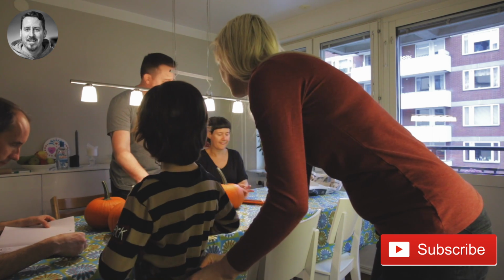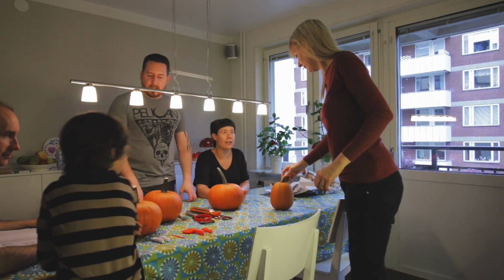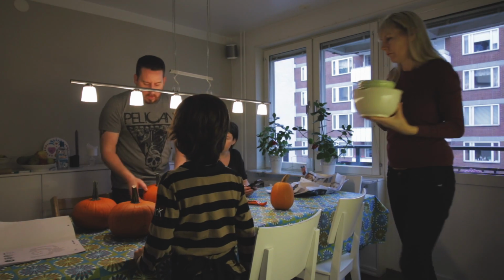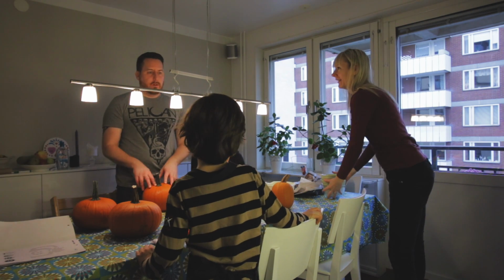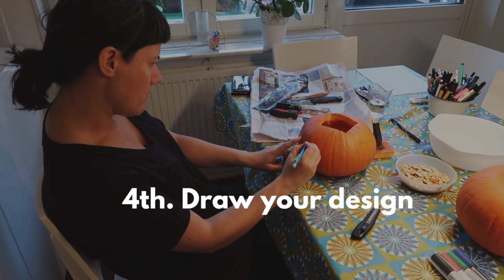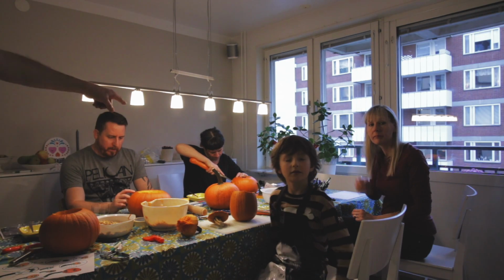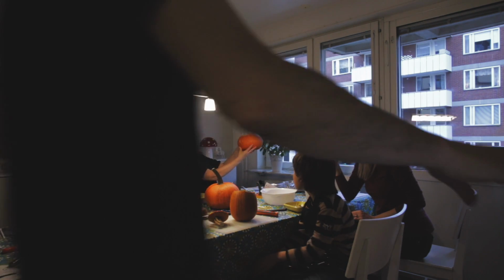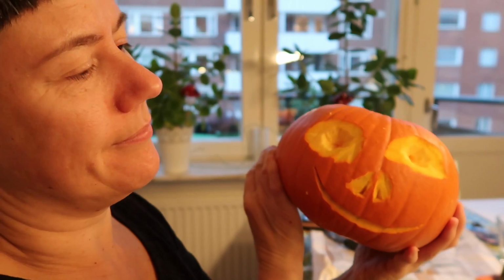VLOG #21 - PUMPKIN MASSACRE !?!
VLOG #21 - PUMPKIN CARVING MASSACRE !?!

In this VLOG:
We carve some pumpkins right up. Gifted only by some last minute purchased tools, some Minttu and some youtube video watching.
-Feat. The Skeltons - Elisabeth, Nigel and Morris.

Hey guys!
You can stalk me - via the links to my other social media in the description below.

Shoutout:
The Skeltons for allowing us to use their apartment for creating all that mess.

Music wanted!!
If you are a music producer and would like me to use your music please message me.